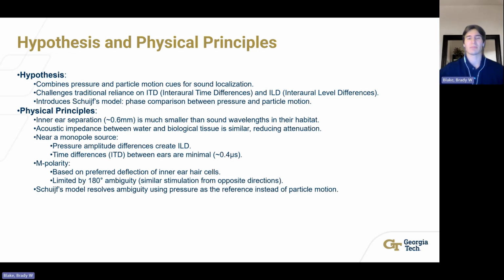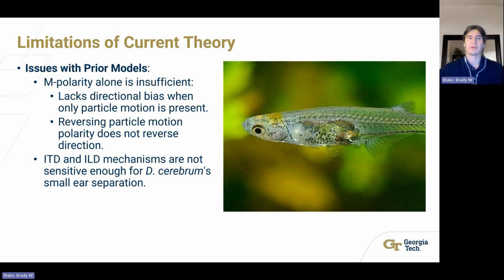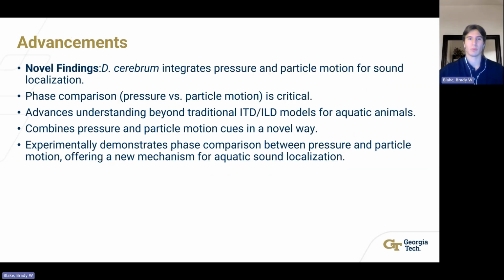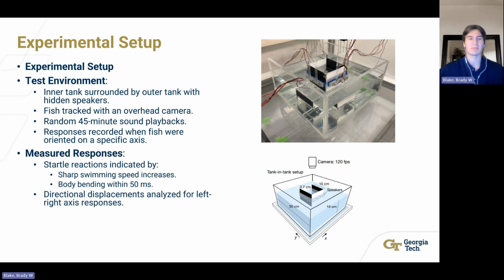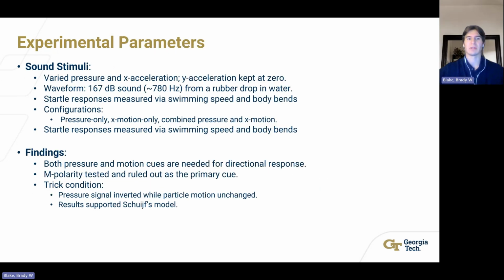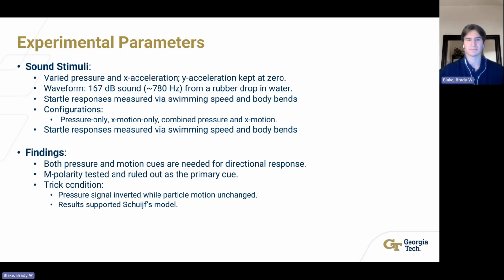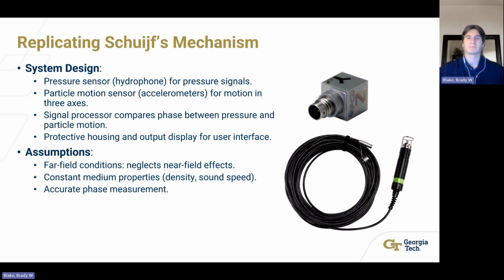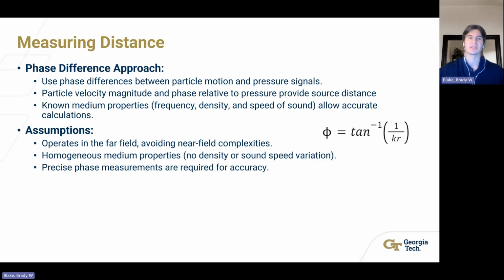Acoustics I: Directional Hearing in D. Cerebrum